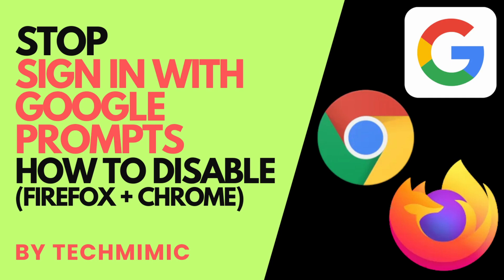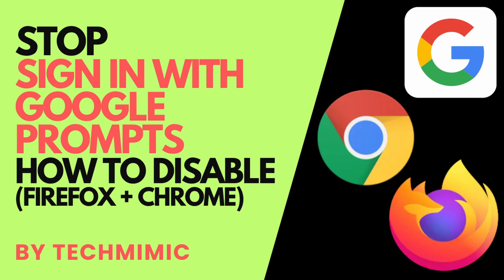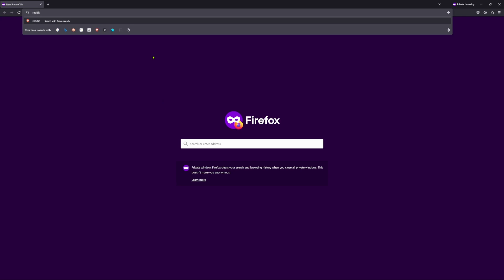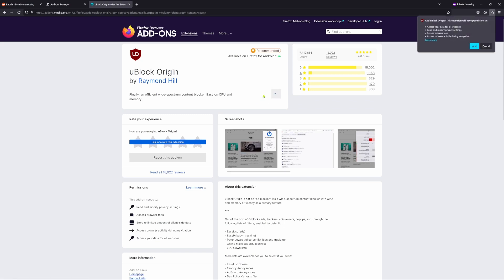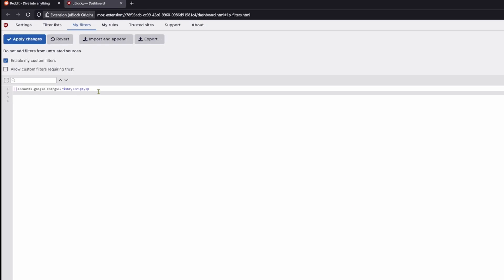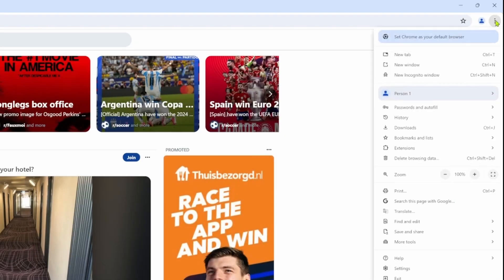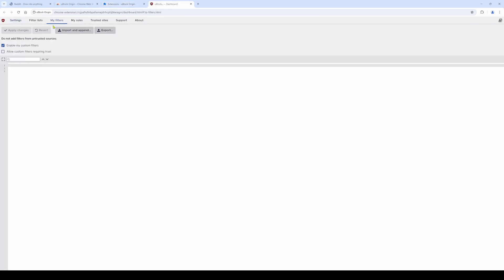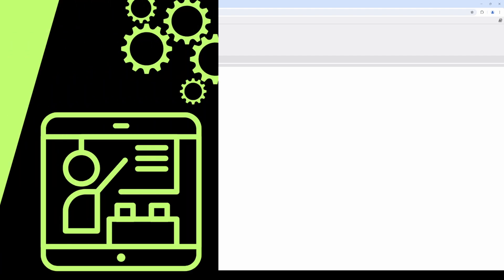How to STOP and disable SIGN IN with Google Prompts (for Firefox and Chrome)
TIMESTAMPS:
01:08 Mozilla Firefox
02:54 Google Chrome

An alternative filter, simply add to or replace the first filter